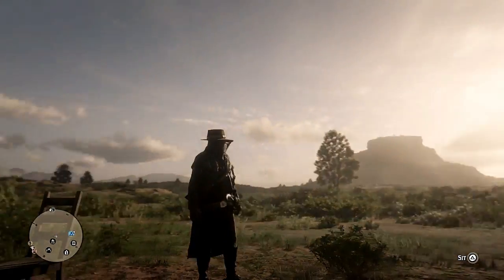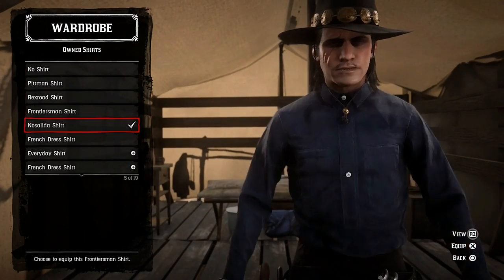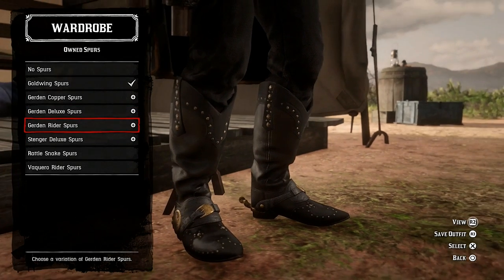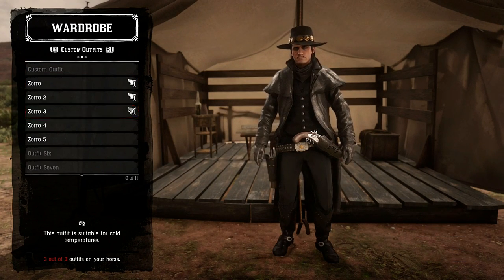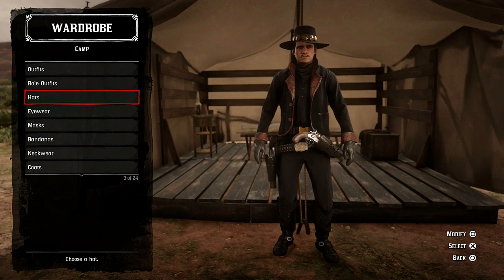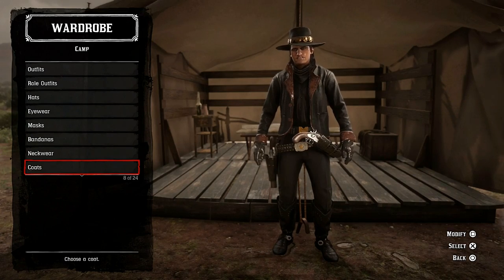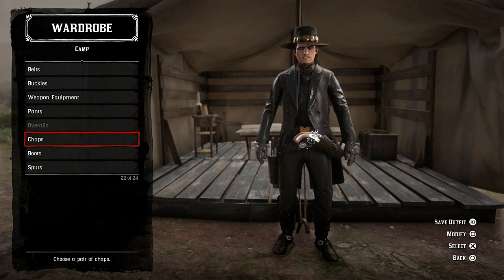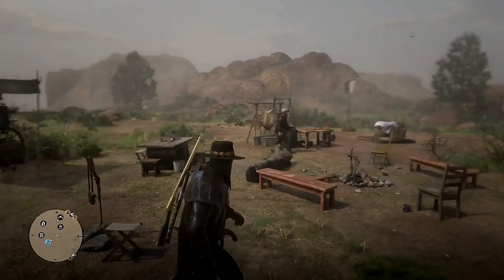Red Dead Online 5 ZORRO OUTFIT STYLES *EPIC* l RDR 2 TIPS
5 ZORRO OUTFIT STYLES